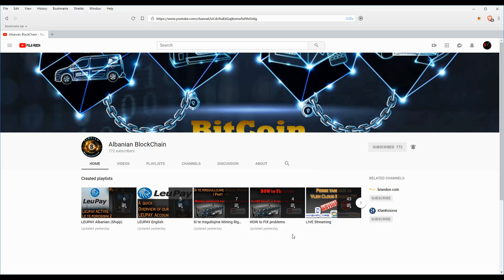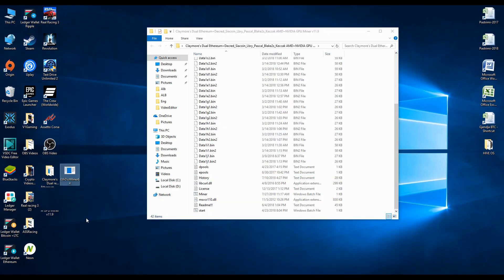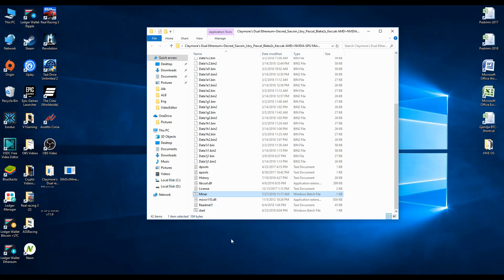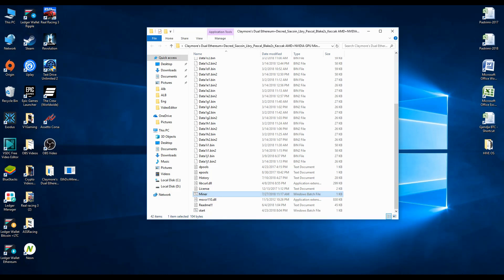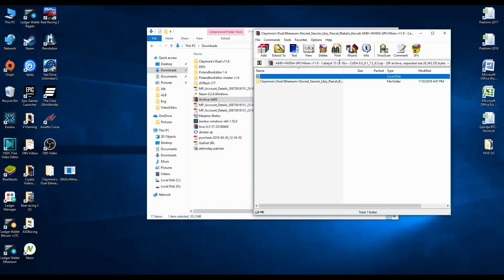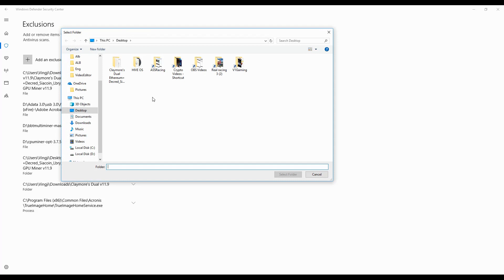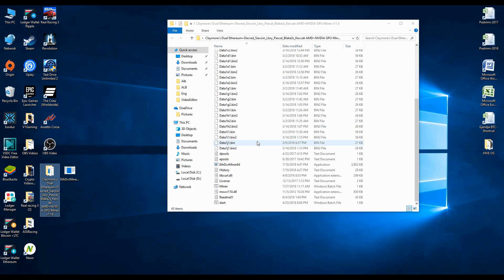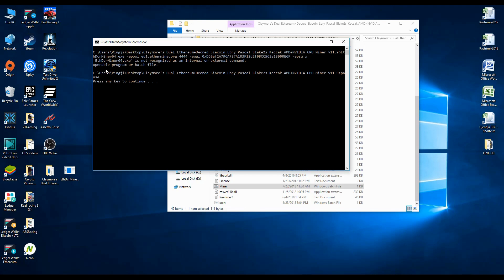Claymore Instantly Crashes or closes - how to fix claymore problems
- Bitcoin - 1Fu3i4SPqL2n2WdjF79WFueRH5vnQ2sSK5
- Ethereum - 0x66ADFe289c66Da6faaDA112aCb9F6FF8a55100C5
- ETHClassic - 0x18C19f2B39EAf66656F0930223c9AedEAa7f1Aba
- Litecoin - LanFjKUX9su1hkYntddPwscDM4TKNf1mFZ